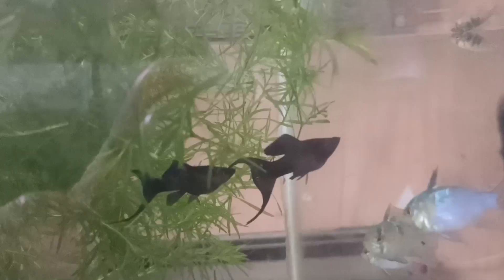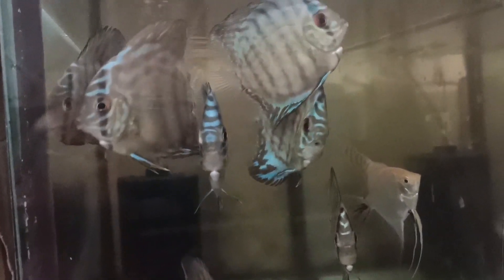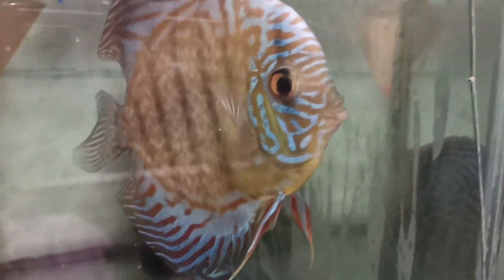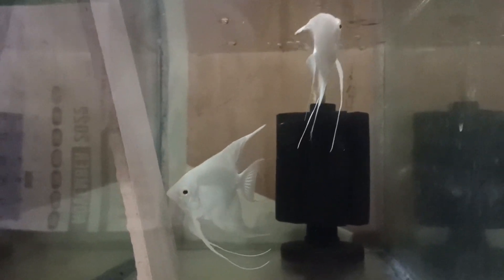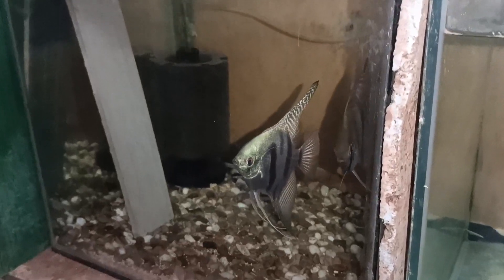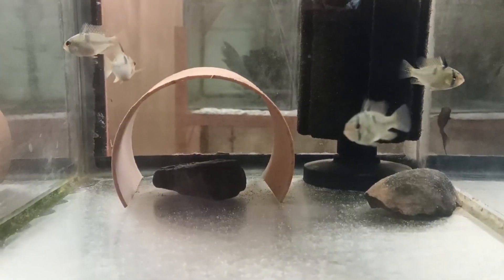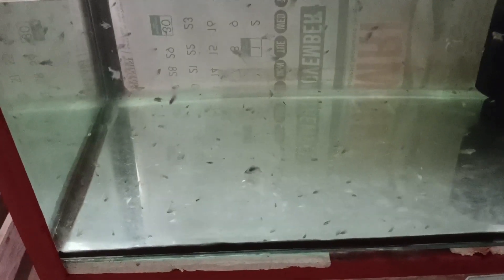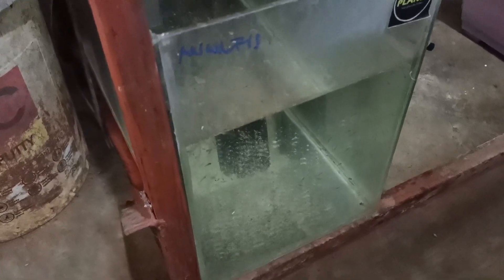Breeding Angelfish: Chapter 1 Story 7 - Breeding Fish for Profit Three things you need to know